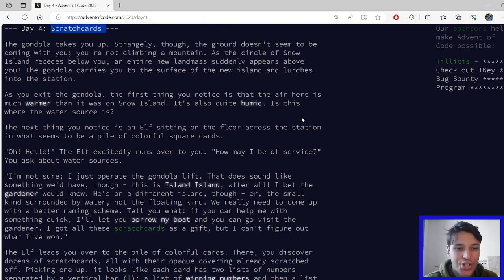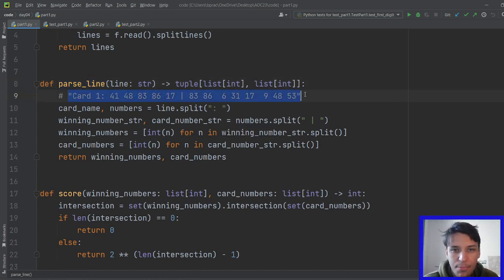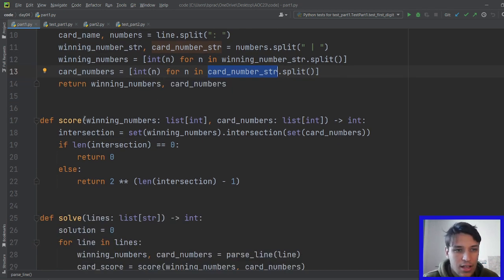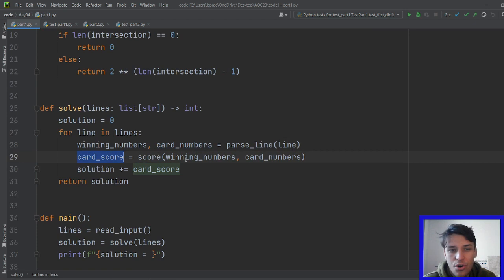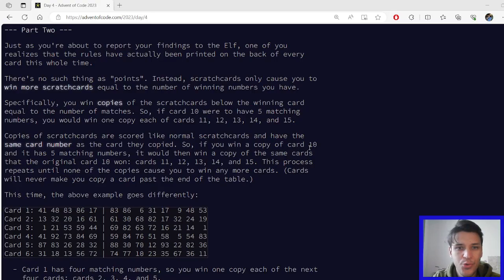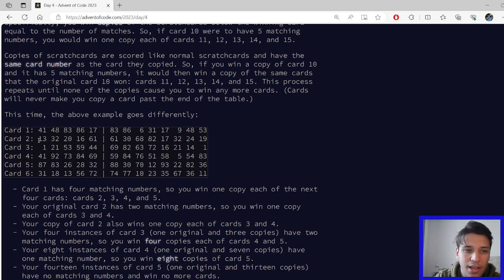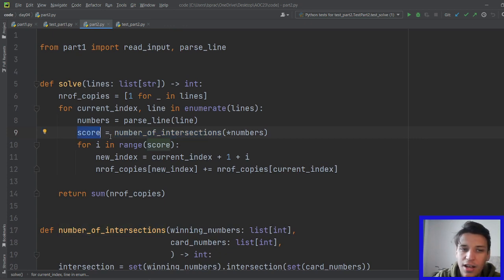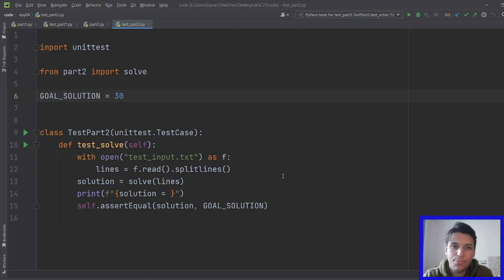Advent of Code 2023, Day 4, Python Solution